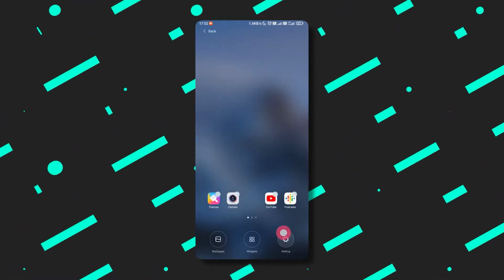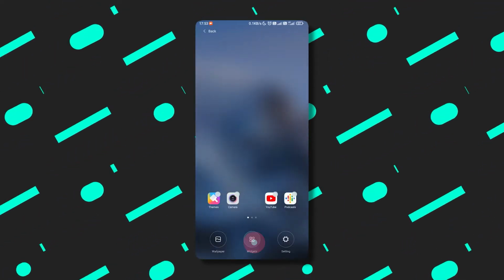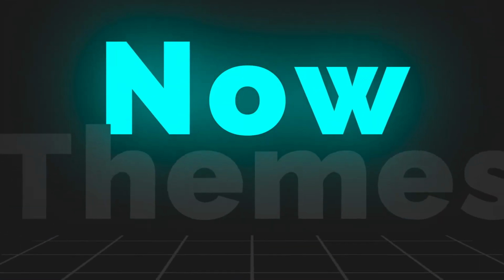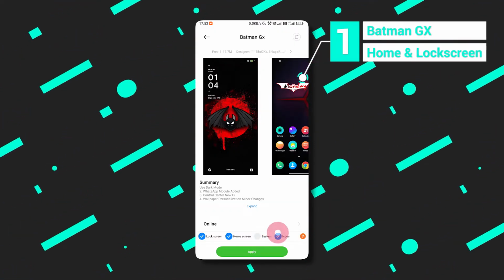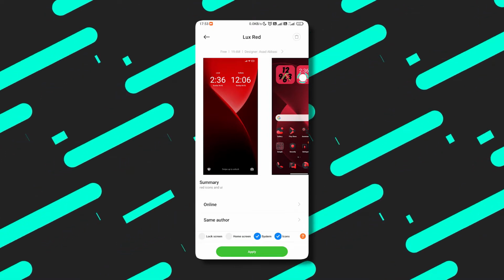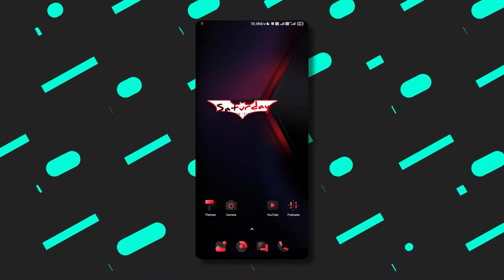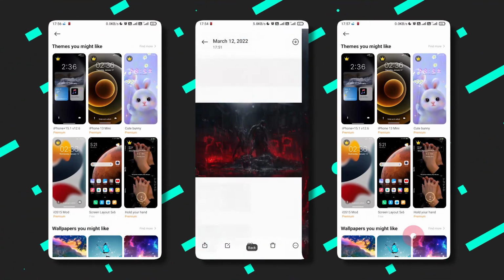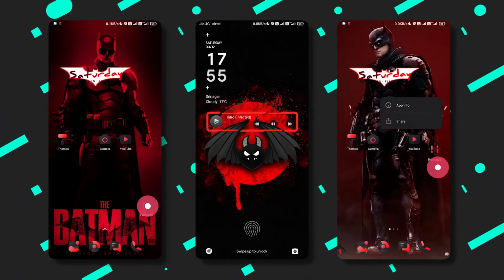The Batman Setup For Redmi/Xiaomi/Poco Devices | Easy Tutorial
Hello Guys Welcome Back, Today I will show you easy tutorial of setup based on The Batman. The Batman is the latest movie from DC. So this setup is made on Xiaomi Themes app. ENJOY..

Timestamp
0:00 - Intro
0:22 - The Setup
1:35 - Outro